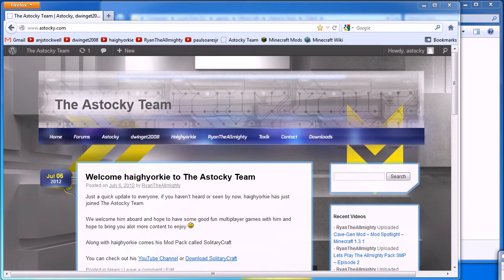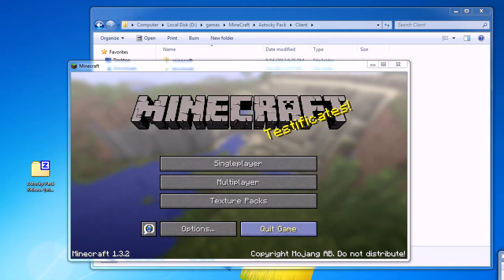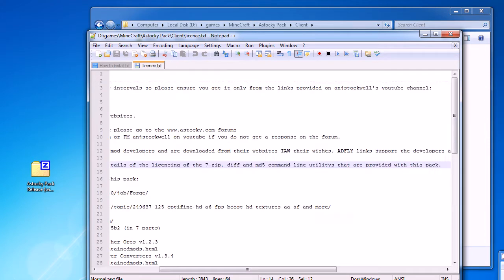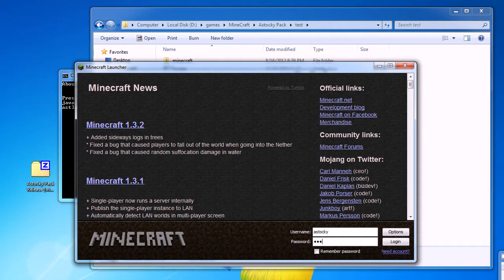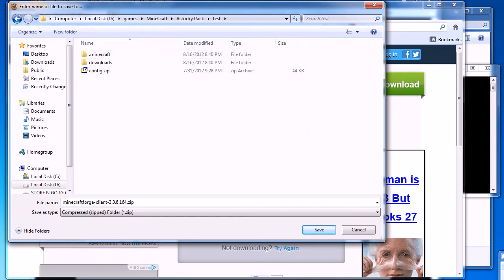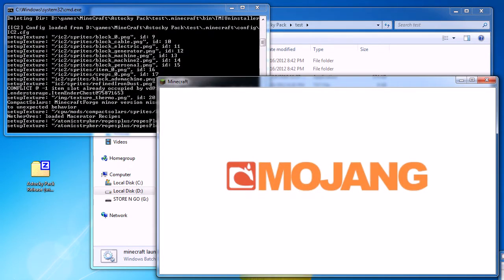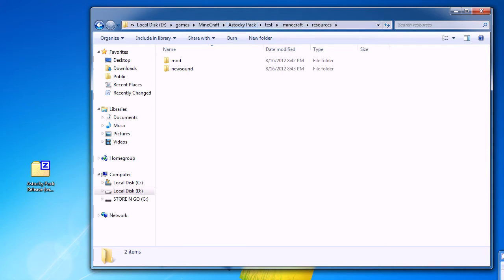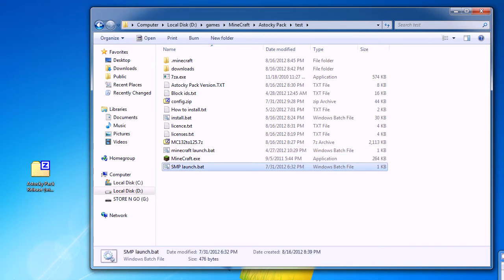Update to the Astocky Pack for MC1.3.2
Minecraft has updated to 1.3.2 and so I have updated my pack.

Special Thanks to to the Astocky team - HaighYorkie, Dwinget2008, Toxik and Ryantheallmighty.

Thanks,
Astocky